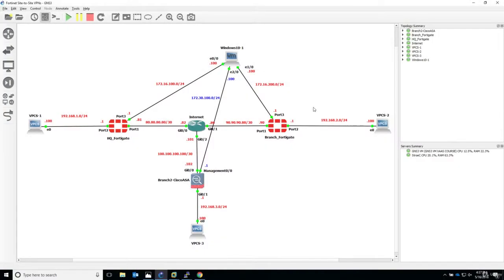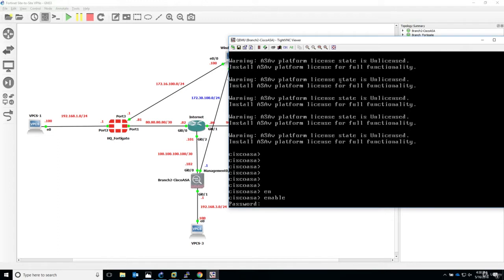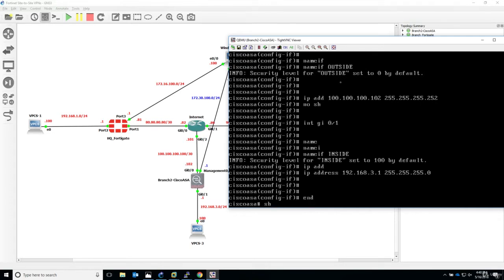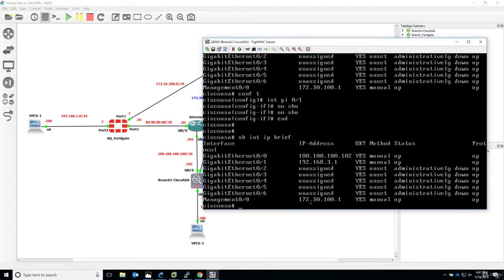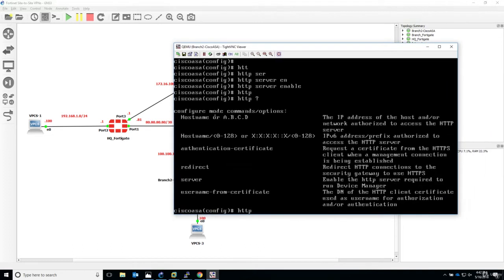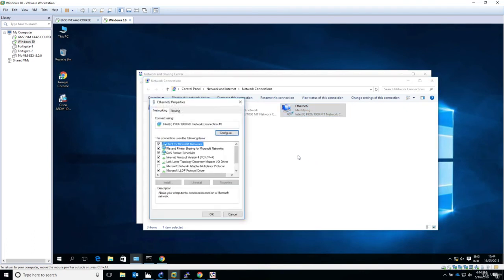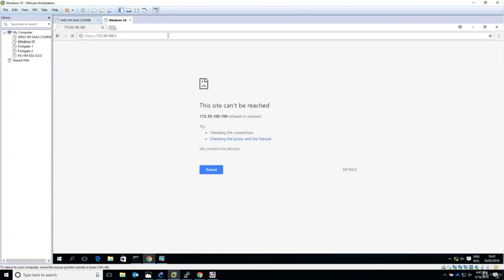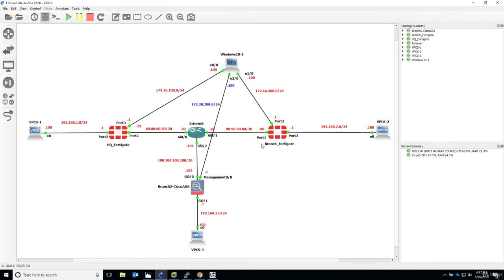15.1.Cisco ASA Firewall Device Initialization and Basic IP Addressing Setup.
15. Configure Site-to-Site VPN Between Fortigate Firewall and Cisco ASA Firewall.